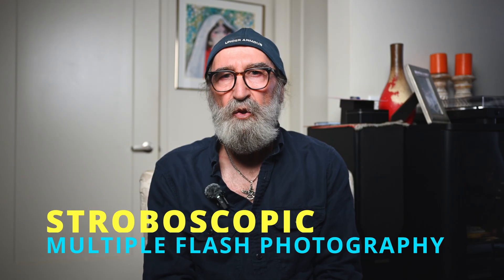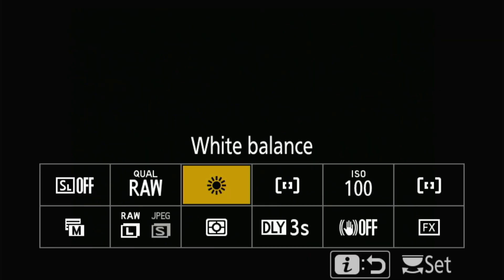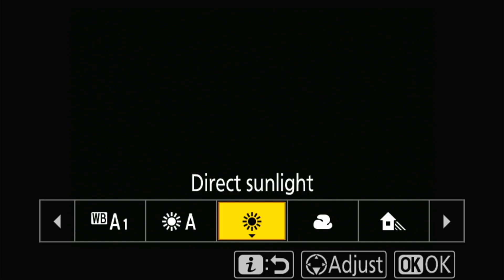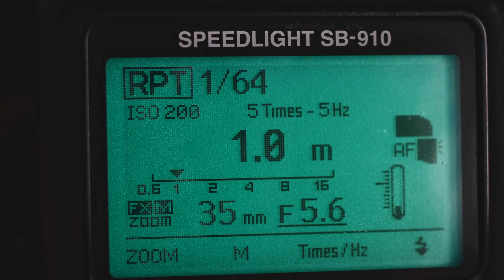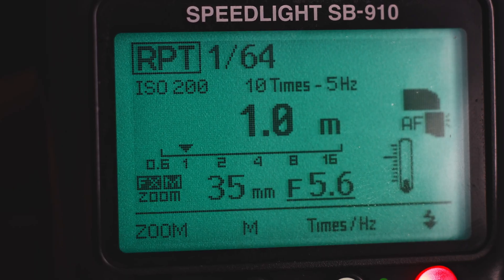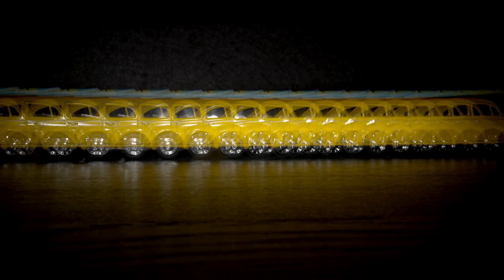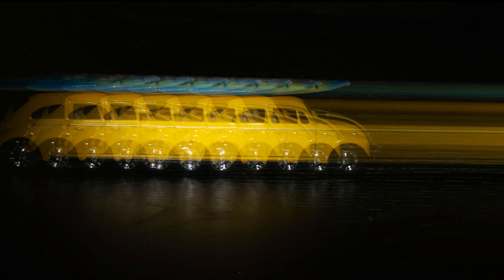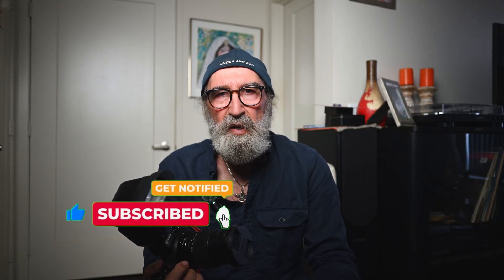Multiple Flash for Impressive Stroboscopic Photography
What Is Stroboscopic Photography?

Stroboscopic photography, also called multiple flash photography, is a lighting technique that uses repeated bursts of flash during a single exposure. Instead of freezing one instant, the flash fires multiple times while the shutter stays open, recording each stage of motion in one frame. The result is a sequence of sharp images showing a subject’s movement—like a dancer’s leap, a basketball shot, or a bouncing ball mapped out in light.

How Does Stroboscopic Flash Work?

The key to this technique lies in flash frequency, measured in hertz (Hz). A setting of 10 Hz means the flash fires ten times per second. When paired with a long shutter speed, each burst freezes the subject at a different position. For example:
 • A longer shutter speed allows more flashes, showing more steps of motion.
 • A higher frequency packs the steps closer together.
 • A lower frequency spreads them farther apart across the frame.

This balance of shutter speed, flash rate, and subject movement defines the look of a stroboscopic image.

Why Is Stroboscopic Photography Important?

Stroboscopic photography is significant both scientifically and artistically.

Scientific Applications

Historically, it was used to study motion in detail—helping engineers analyze machines, athletes improve performance, and researchers measure speed. Stroboscopic imaging gave scientists the ability to break down fast, repetitive actions that would otherwise be invisible to the eye.

Artistic Value

In creative photography, stroboscopic flash does more than freeze time—it tells a story of motion. Viewers can see not just one instant but an entire sequence, giving a sense of rhythm and flow. This makes it a favorite for sports, dance, and experimental photography where movement is the subject itself.

Creative Applications of Multiple Flash Photography

Stroboscopic techniques open up endless creative opportunities. You can:
 • Capture sports movements like golf swings or tennis serves.
 • Show the fluidity of dance in a single frame.
 • Create surreal effects with everyday actions, like tossing keys or pouring water.
 • Blend ambient light and flash to add motion trails or isolate sharp frozen steps.

By mixing continuous light with flash bursts, photographers can create layers of depth and abstract, artistic results.

Gear and Settings for Stroboscopic Flash

Modern speedlights and flashes often have built-in stroboscopic modes. For example, flashes like the Nikon SB-910 or Canon Speedlite allow you to set:
 • Hz (frequency): how many flashes per second
 • Number of flashes: how many bursts will fire in one exposure
 • Flash power: lower settings help recycle faster for multiple bursts

When paired with DSLRs or mirrorless cameras, these flashes make the process accessible. Wireless triggers expand the creative possibilities, letting you position flashes off-camera for dramatic effects.

Learning Through Stroboscopic Photography

Practicing with multiple flash photography is not just about effects—it’s an excellent way to understand light and time. It teaches:
 • How shutter speed interacts with flash.
 • How motion can be shaped by light.
 • How technical precision and creativity combine.

These lessons carry over to all flash photography, making you a more versatile photographer.

Final Thoughts

Stroboscopic or multiple flash photography pushes the boundaries of what a single image can show. It captures not just an instant but a sequence of motion, turning fleeting actions into lasting works of art. Whether for scientific study or creative expression, it remains one of the most exciting techniques in flash photography.

By mastering this method, photographers gain the power to transform motion into patterns of light—where every step tells part of the story.

 0:00 Intro
1:11  What you need
2:07 Camera & Flash Setup
5:22 Shooting Stroboscopic Photos
7:12  When to Use Stroboscopic and Why?
8:26 Endro